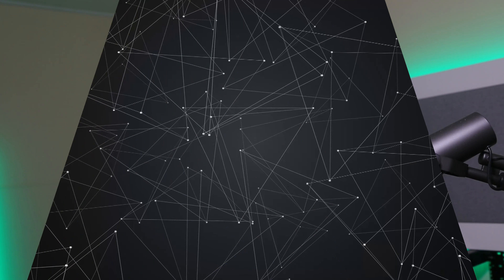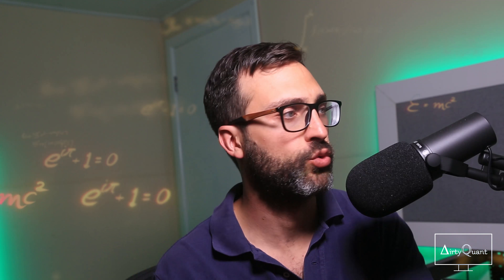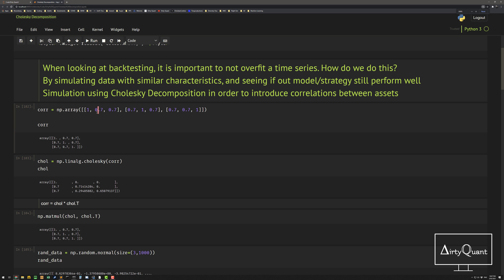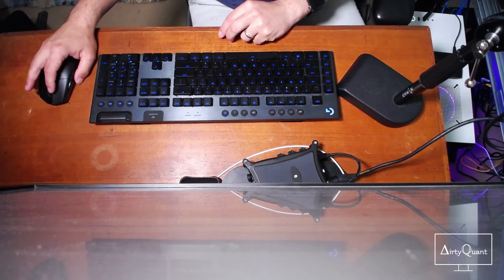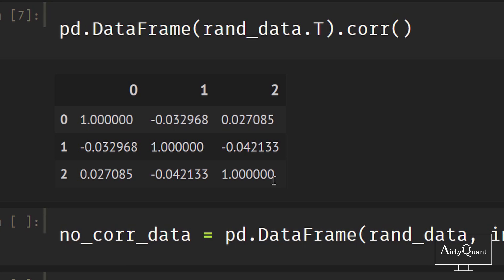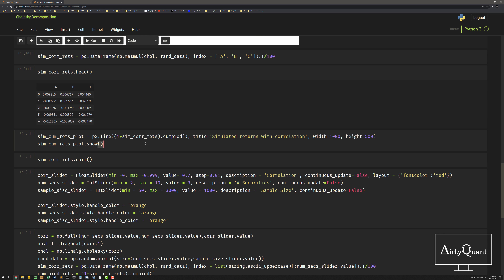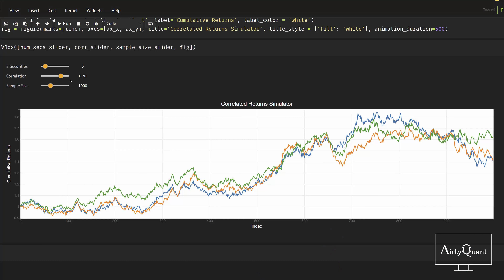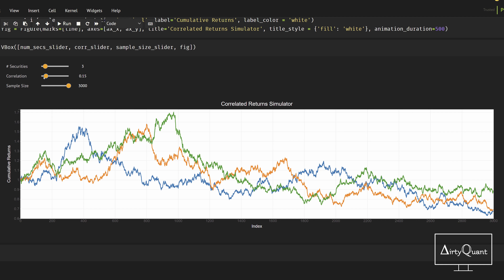Cholesky Decomposition: Take your Backtesting to the Next Level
Using the Cholesky Decomposition to add an element of correlation to Monte Carlo Simulations for backtesting, and evaluation trading strategies